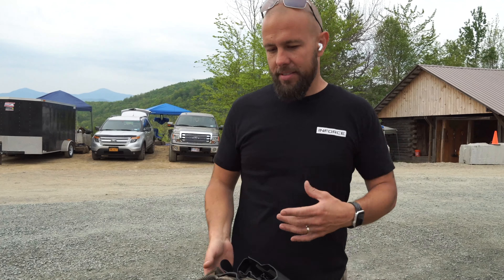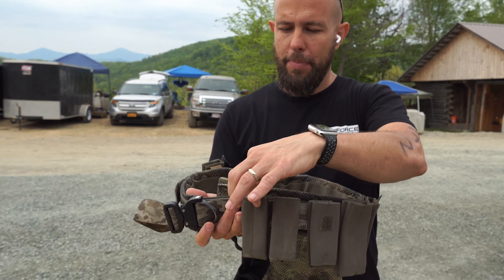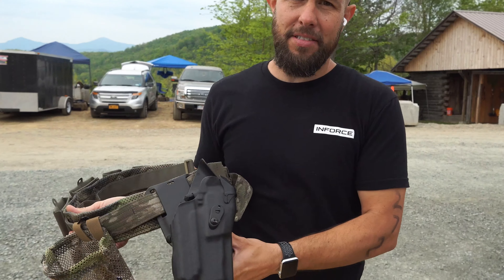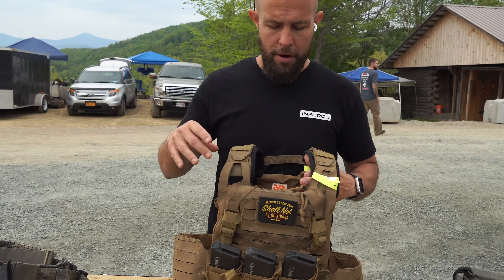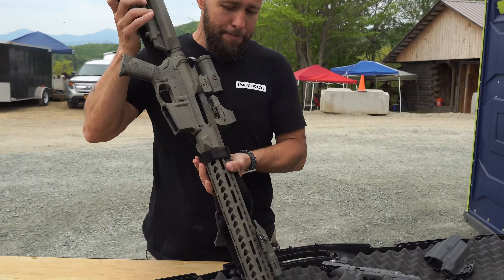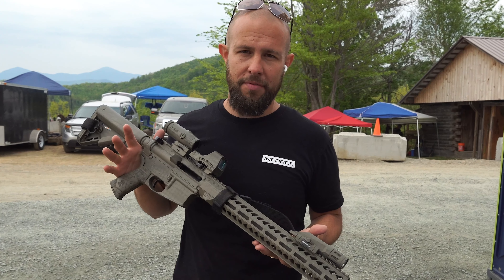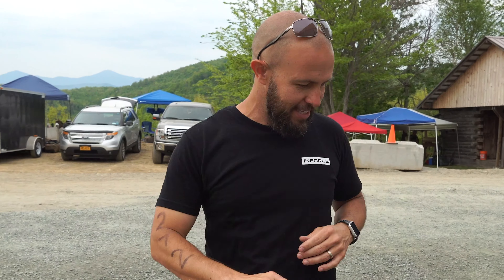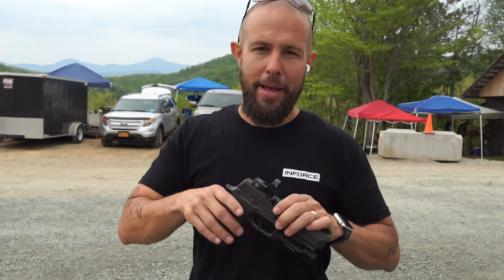Tactical Games Gear With Tiberious Gib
Have you been wanting to compete in a Tactical Games event, but don't know what gear to run? Well our friend @TiberiousGib gave us a run down of his setup! Make sure to checkout his Youtube page, as he always has great firearm reviews.